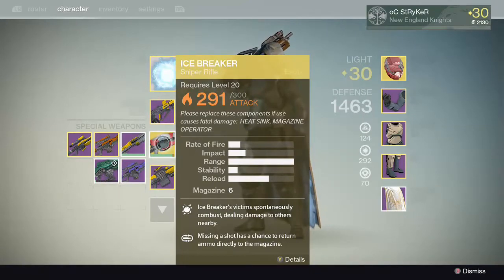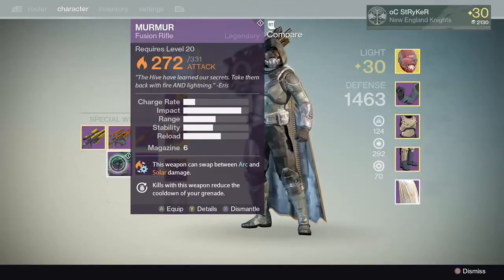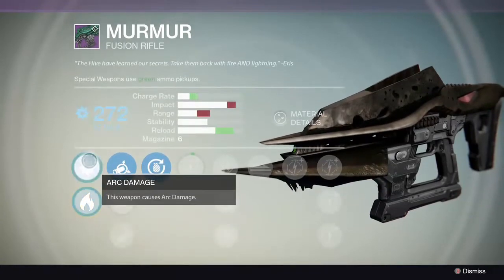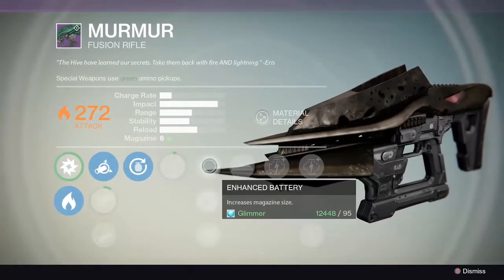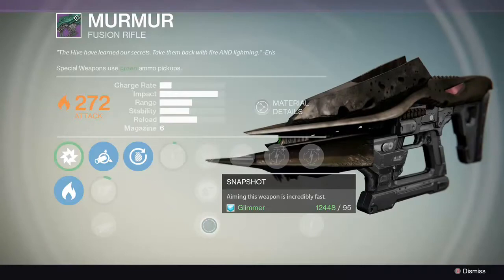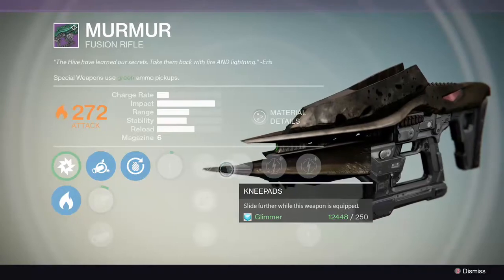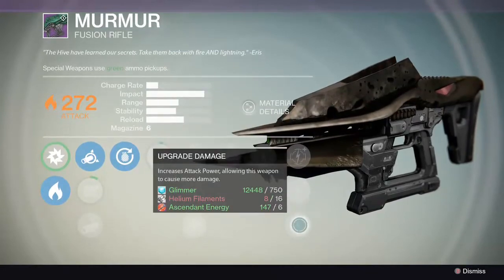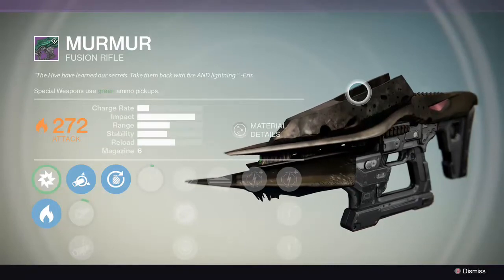Destiny The Dark Below DLC Legendary Weapon - Fusion Rifle Murmur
Destiny The Dark Below Legendary Fusion Rifle - Murmur! You get this weapon from Eris Morn in the tower after completing the 3 new story missions! Arc or Solar, Can't Choose? Well then rock the Murmur!

●Stryker●